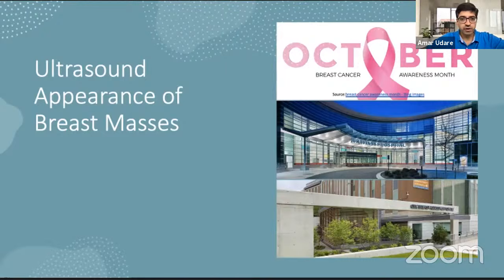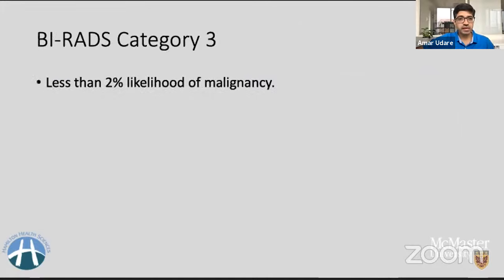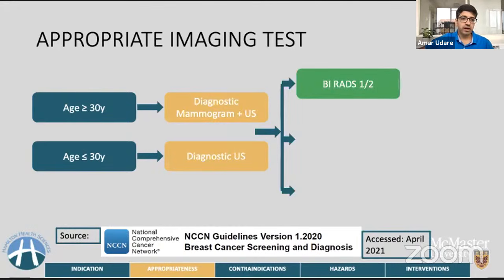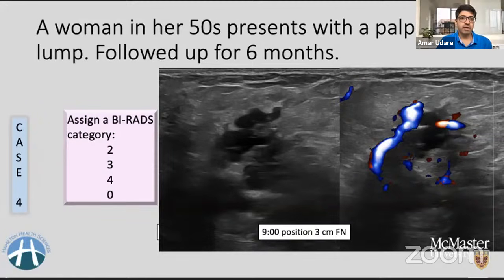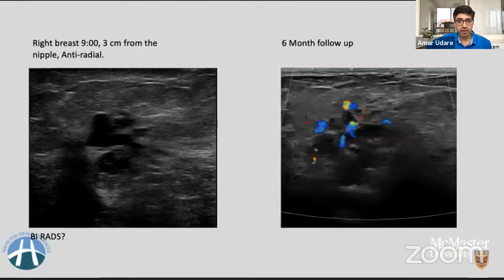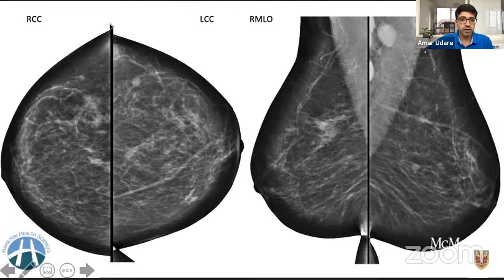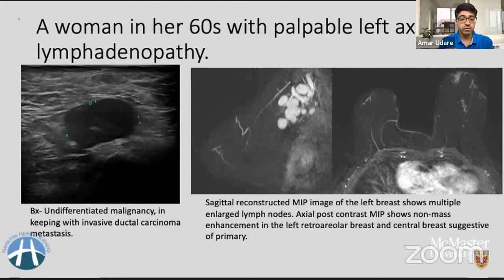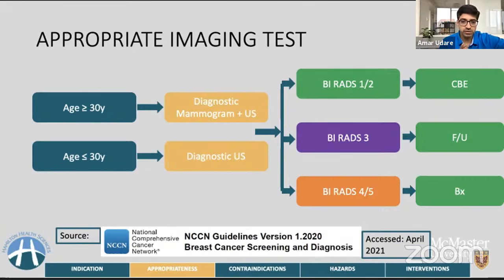Breast Imaging - Case Based Approach | Radiology Board Review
In this video, we discuss a few breast imaging. October is Breast Cancer Awareness Month and we support this initiative.

We discuss 10 radiology board review cases. These will help you prepare for the ABR Radiology Core exam, the FRCR exam, the EDiR exam and MD/ DNB radiology exams. There are a few tips and tricks for the NEET PG and super-specialty radiology exams as well!

Time Stamps
0:00 - Introduction
1:50 - Case 1- IIDC in a previous BI RADS 3
7:20-  Case 2- IDC BI RADS 4
11:50- Case 3- Lactating Adenoma
16:00 - Case 4- Papillary Ca with IDC on CEM
24:20 - Case 5- Axillary metastasis from breast primary

Join our radiology discussion groups to participate in the discussion live